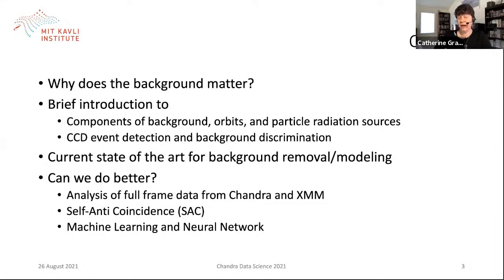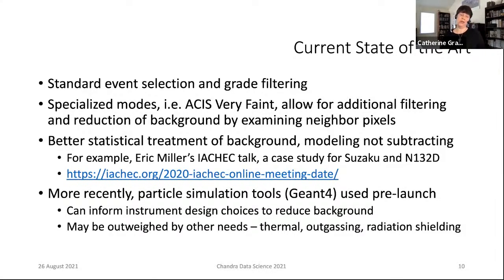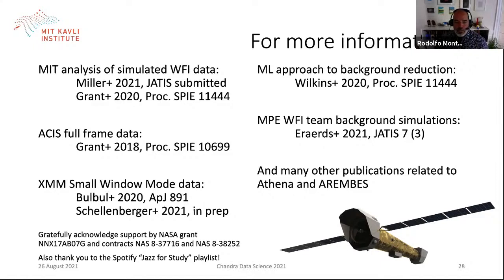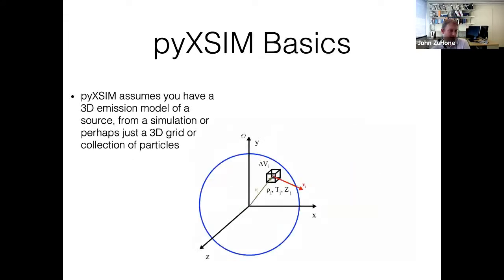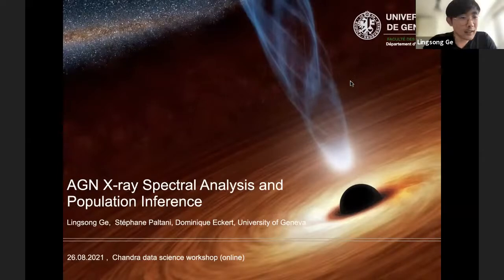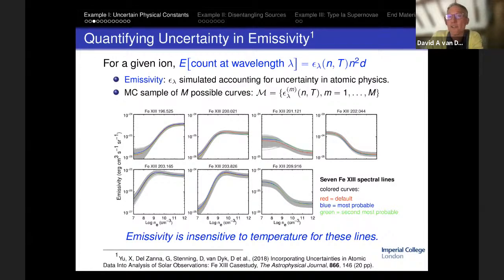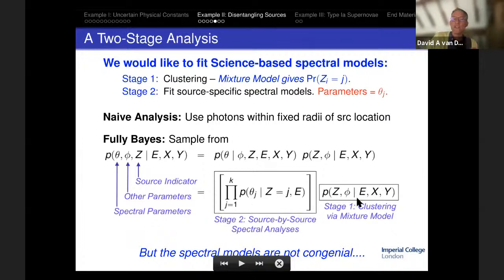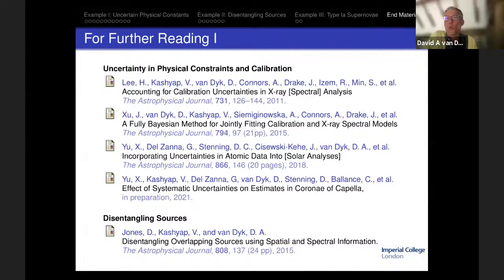Chandra Data Science - August 26th, 2021 - Session 11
Talk 1: Understanding and mitigating the charged particle background in X-ray observatories - Catherine Grant (MIT Kavli Institute)
Talk 2: Mocking the Universe with pyXSIM and SOXS - John ZuHone (Center for Astrophysics | Harvard &amp; Smithsonian)
Talk 3: Fitting AGN X-ray spectral parameters and reconstructing their parent distributions with Bayesian methods - Lingsong Ge (University of Geneva)
Talk 4: Poisson Noise Matched Filter and Implications to X-Ray Imaging - Eran Ofek (Weizmann Institute of Science)
Talk 5: Coherent Multi-stage Data Analyses in High-Energy Astrophysics - David A van Dyk (Imperial College London)